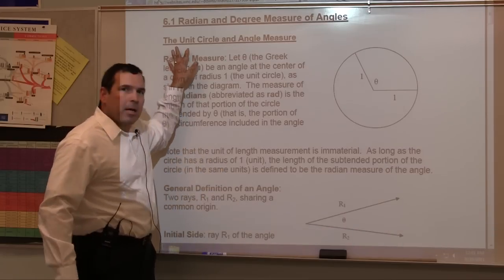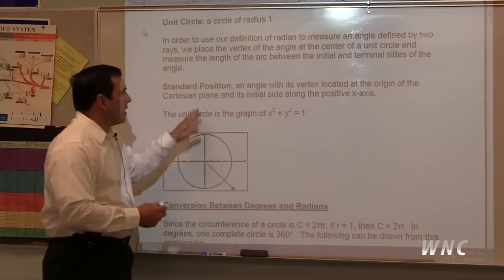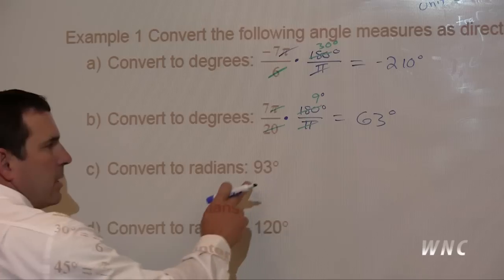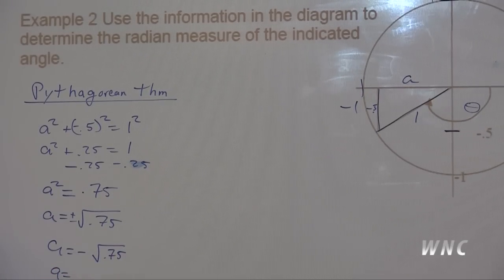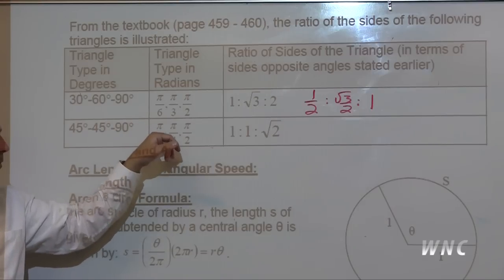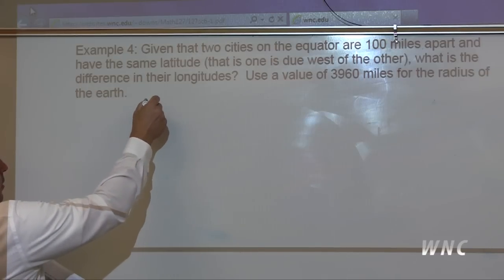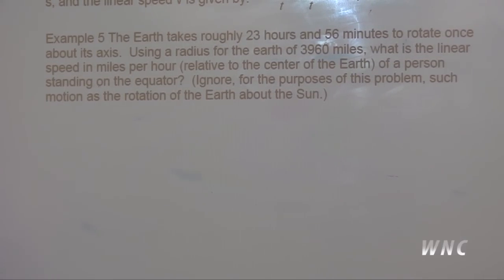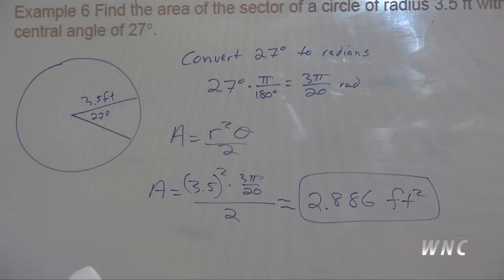Math 127 6-1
Introduction to Trigonometry, Radian and Degree Conversions